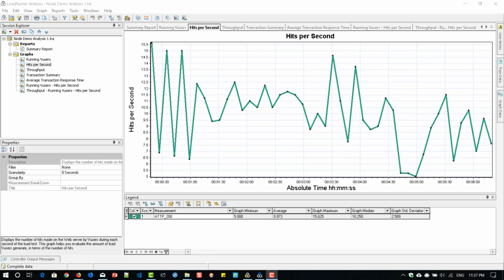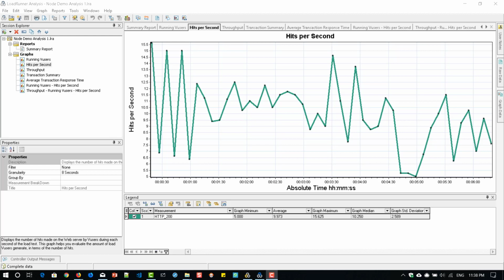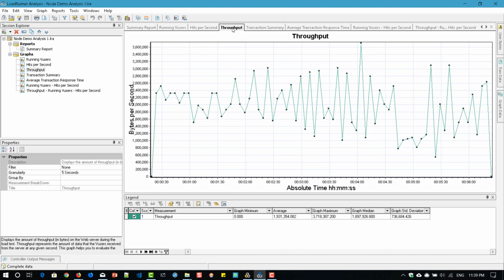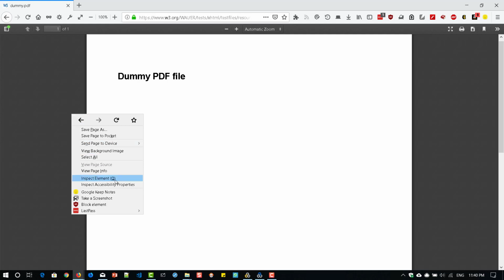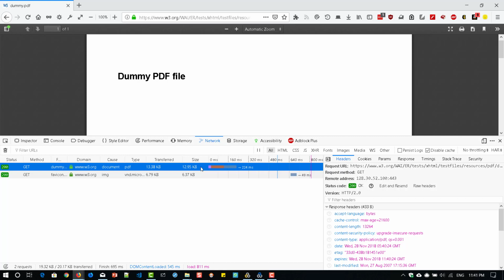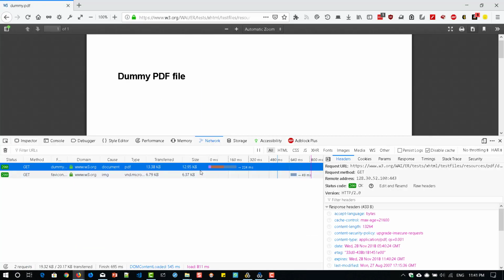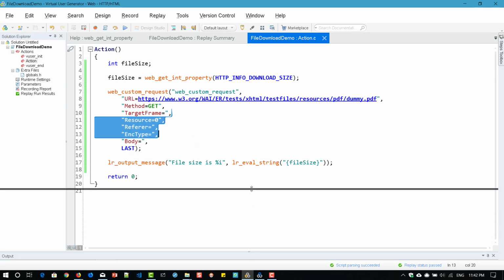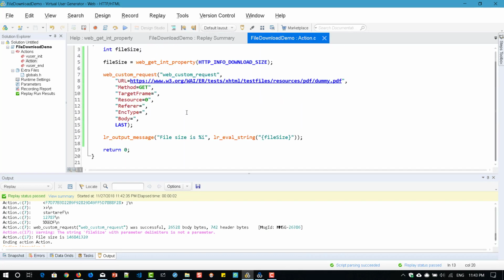How to identify bottlenecks in Micro Focus Analysis Part III - Hits Per Second Vs Throughtput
How to identify bottlenecks in Micro Focus Analysis Part III - Hits Per Second Vs Throughput